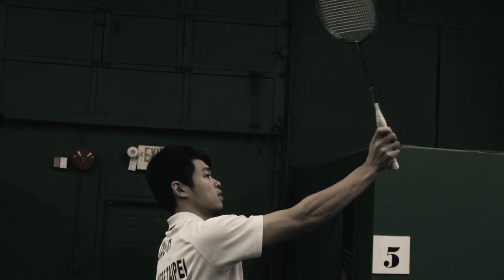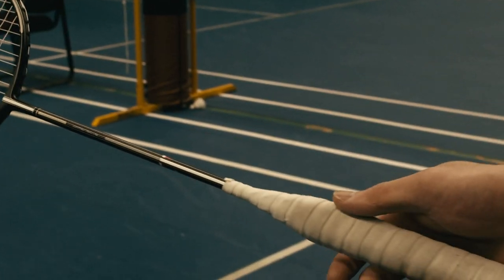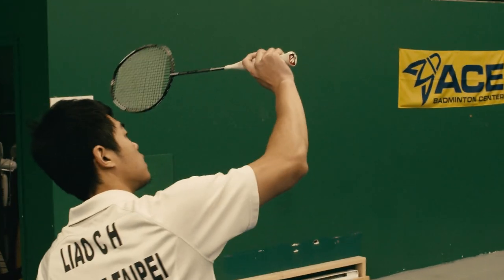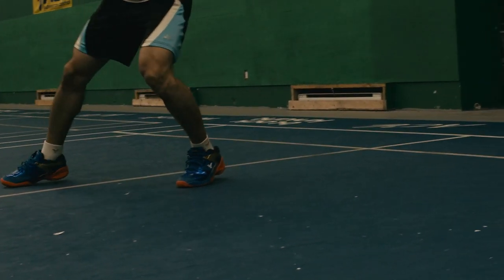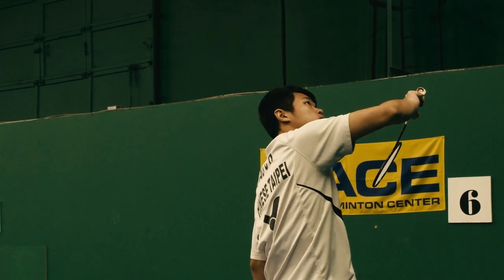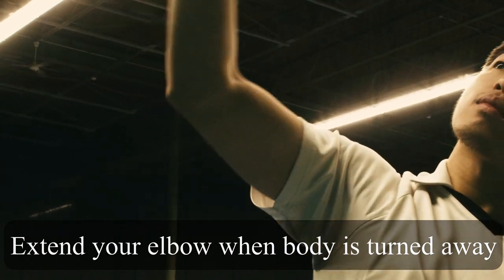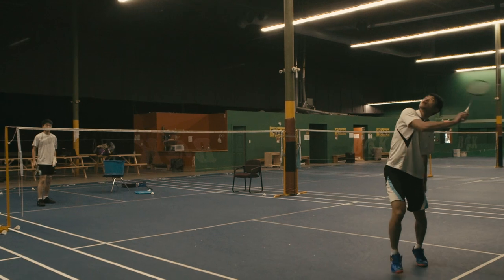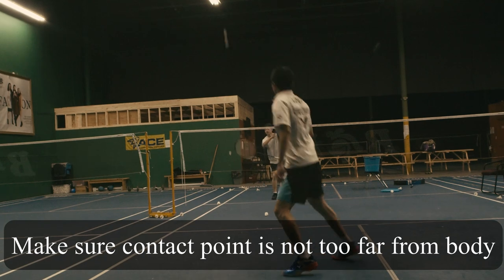How To Hit A POWERFUL Backhand Clear in Badminton? 5 Useful Tips (Tutorial)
It can be daunting to master the badminton backhand technique, but you can relax because Al Liao explains how it can be done in five easy-peasy tips. He starts by explaining the proper grip, which you have already seen in one of the previous videos. Many players refrain from using the backhand since they're not confident in their skills. This is why your opponent may force you to use your backhand so that your return shot is weak and gives him to produce a strong offensive shot. It's crucial to develop a decent backhand technique so that your weakness cannot be used against you. This technique is mostly used for defence and, in particular, instances can be used as an offensive shot. Focus on developing a strong backhand clear so that all other backhand shots come easily to you.

Cinematography and editing by Jason Chan (@jjjason_inc)